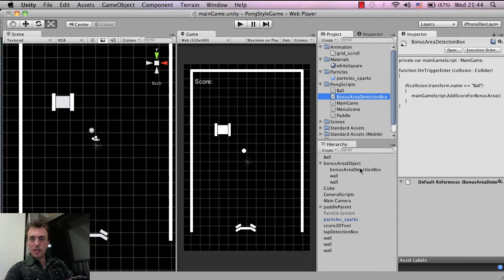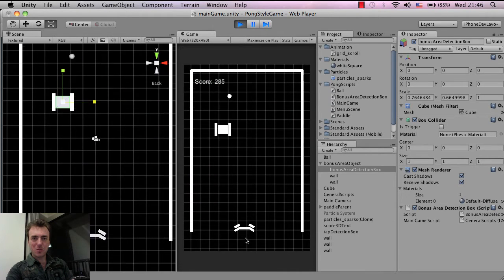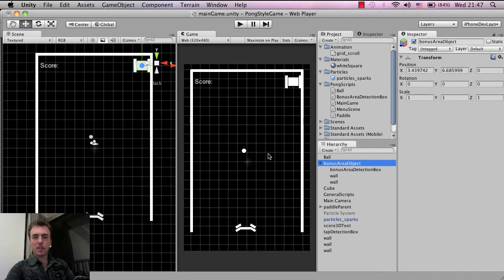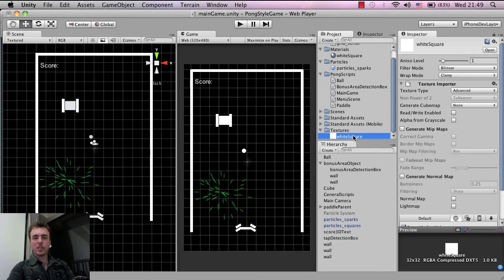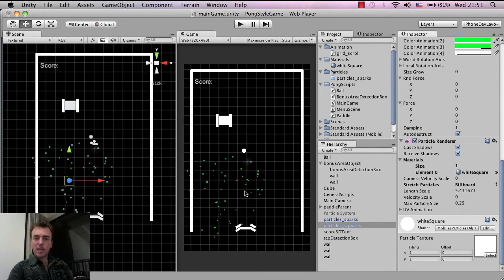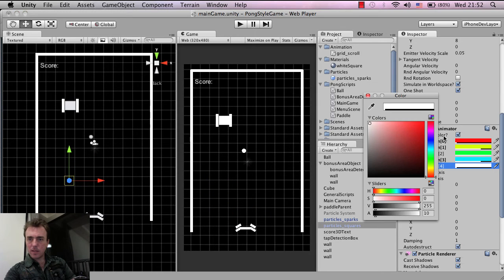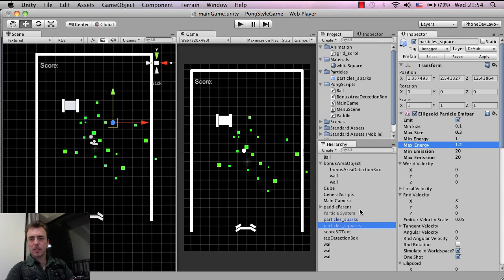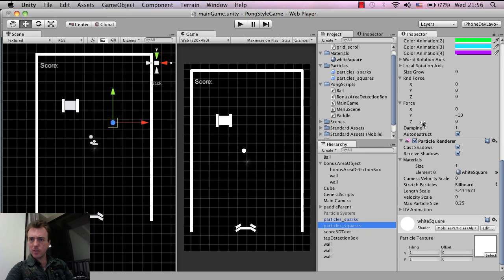Unity tutorial (beginner) - Pong Game - How To Make Mobile Games (iphone and android) - part 8B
ALL QUESTIONS ABOUT THIS TUTORIAL CAN BE POSTED AND ANSWERED ON THE FORUM LINK HERE, I CANT REPLY TO YOUTUBE POSTS:

This is a Unity 3D tutorial on how to make a pong style mobile game for iPhone and Android. It covers the basics of unity scripting, working inside the unity editor, physics inside the engine, collision detection, particle effects, creating a menu in unity, saving score data and more. It's aimed at beginners of unity but can also be useful to intermediate developers who would like to see how 2D iPhone and Android games are put together.

A full game example of the tutorial can be downloaded free on iphone or android here:
iPhone:

Happy developing
Martin